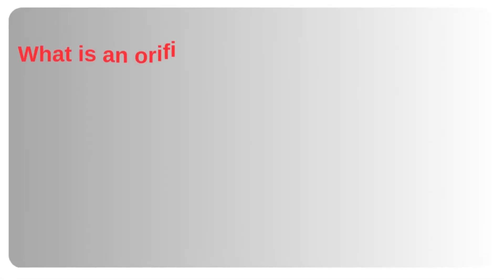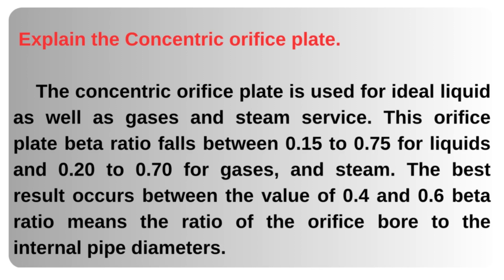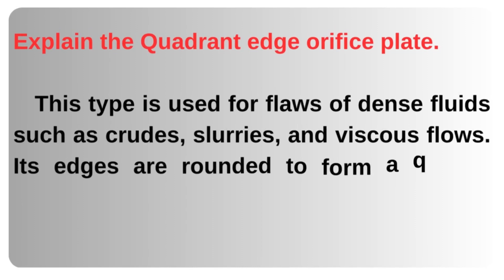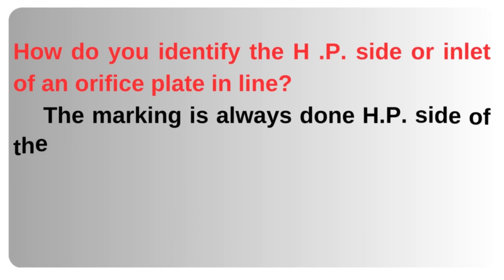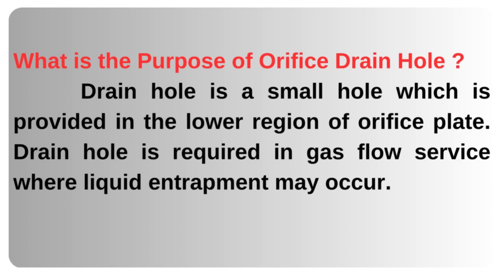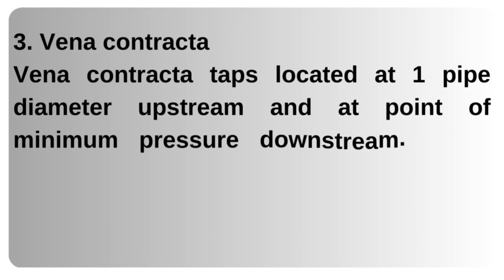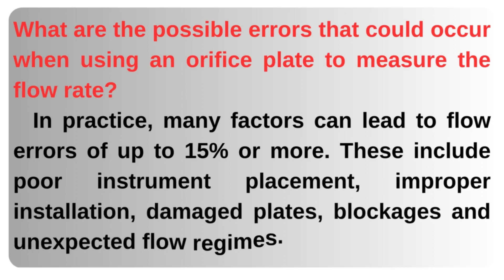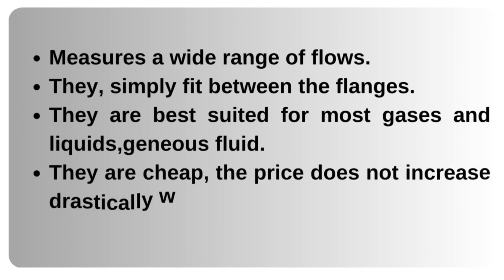Orifice plates basics - Instrumentation Interview Questions & Answers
It will help you to attend the interview successfully.

Solenoid valves- SOV -Definition,Types,Uses,Common faults,Advantages,Disadvantages

What is Megger? Why is it called megger? Interview questions about megger

Why should impulse lines be filled with water? Explanation of Glycol filling